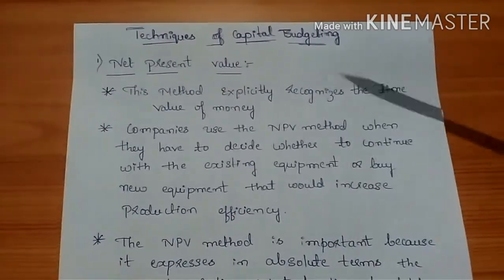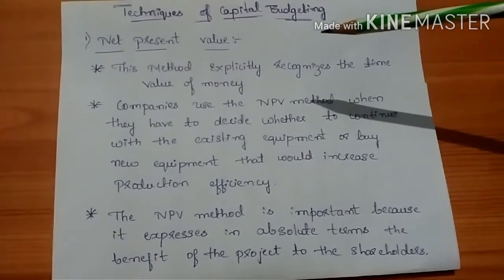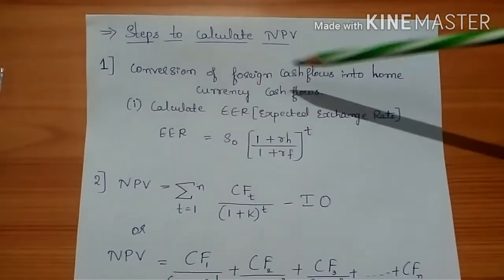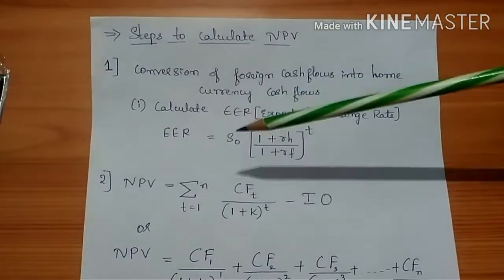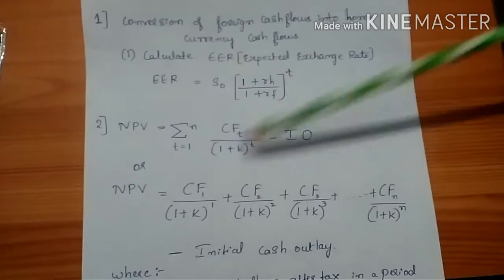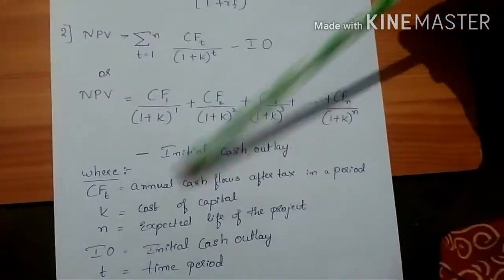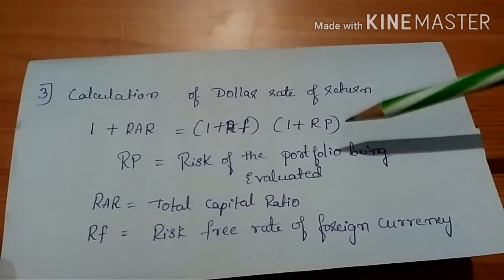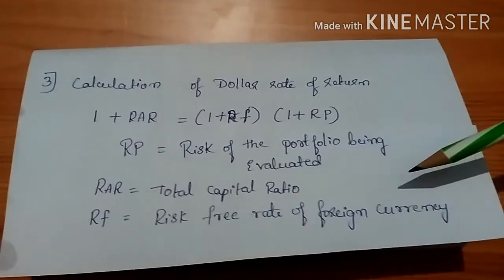Part-7 International Capital Budgeting # Calculation of Net Present Value (NPV)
Please use head phones.

International Financial Management.
Module - 5
International Capital Budgeting.

M.Com